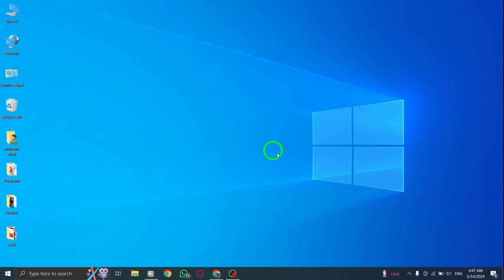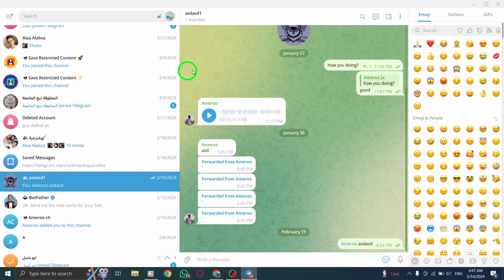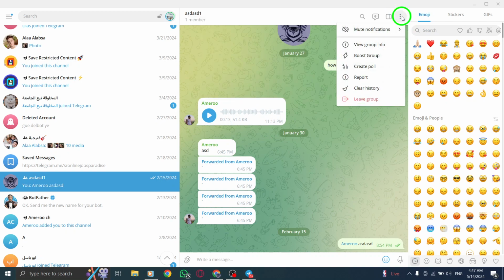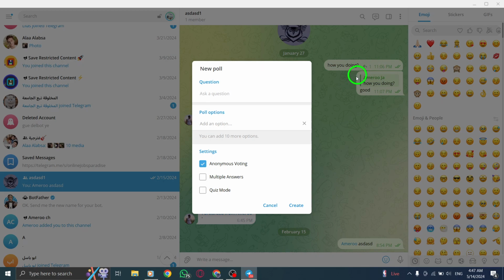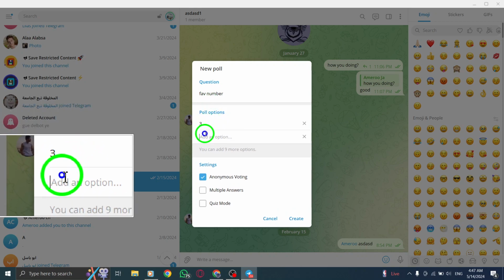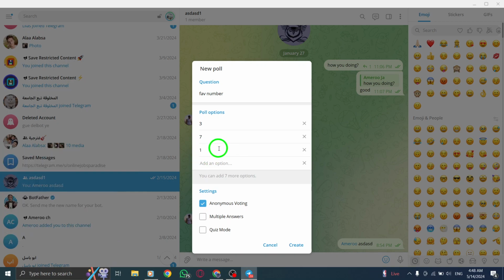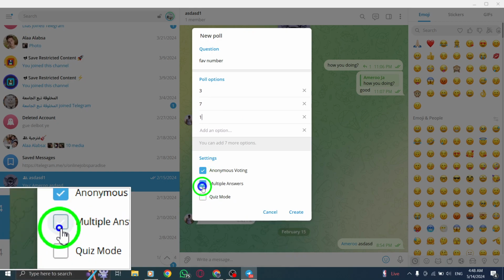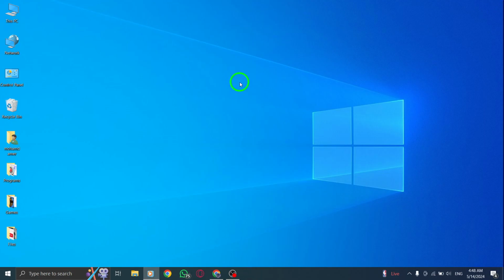How To Create A Poll On Telegram Group On PC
Learn how to create a poll on Telegram Group on your PC with these simple steps:

1. Launch Telegram on your PC.
2. Navigate to the channel or group of interest.
3. Once you’ve opened the group or channel, click on the three vertical dots icon in the top right corner of your screen.
4. Select Create Poll from the resulting drop-down menu.
5. At this point, you’ll be provided with a textbox where you can enter your question.
6. Click on the textbox under Poll Options and enter the first option. To enter more than one option, click on Add an Option and then type it down.
7. When both your question-and-answer options are ready to go live, click on Create in the top right corner.

Enhance your Telegram Group experience by creating interactive polls to engage with your members. Follow these steps to easily set up polls on Telegram using your PC.